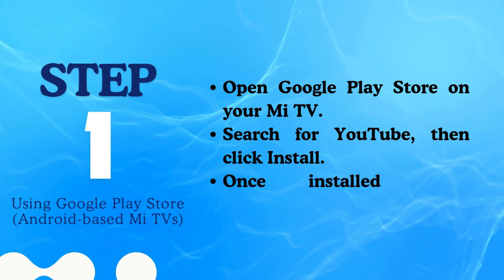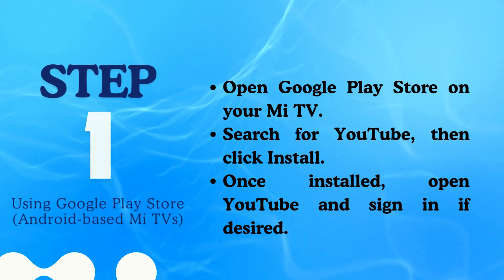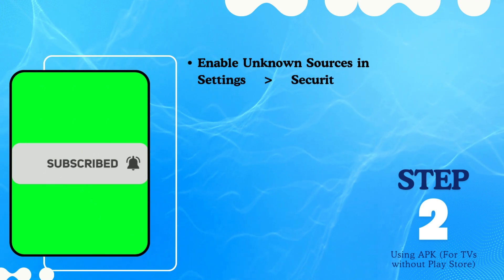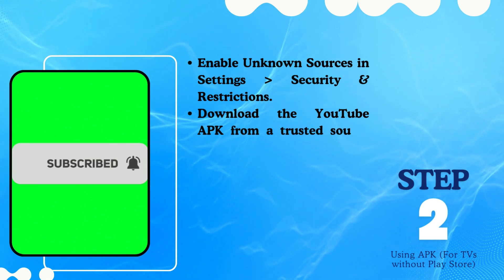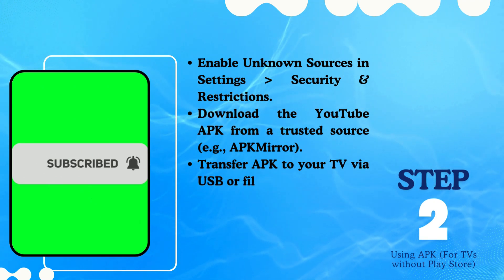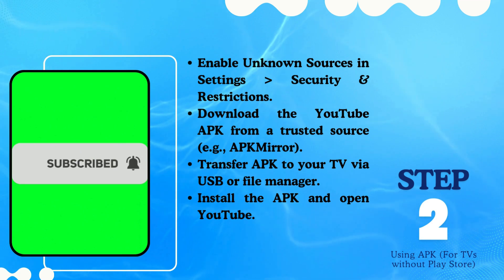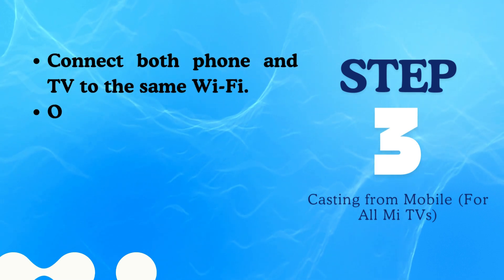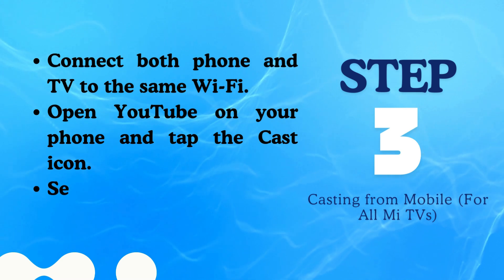How to Install Youtube App in MiTV (Xiaomi TV)